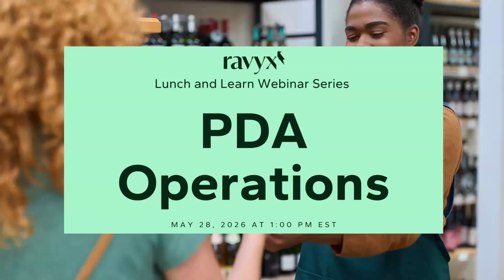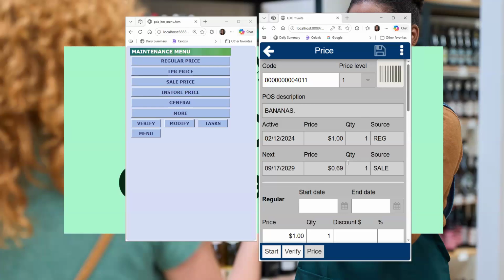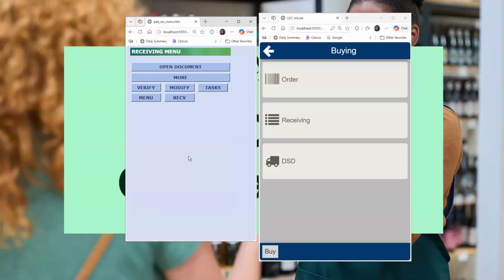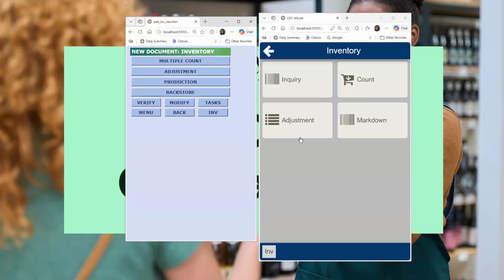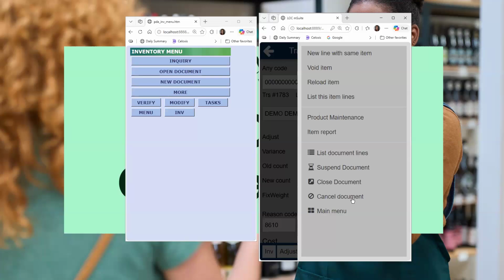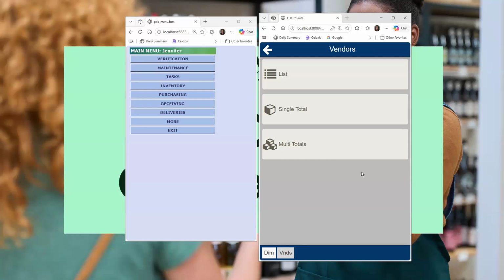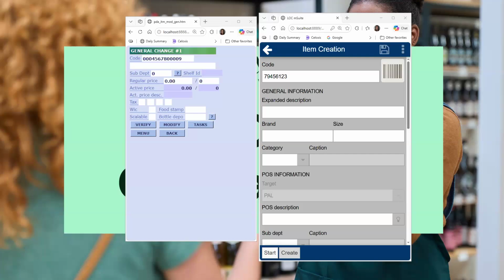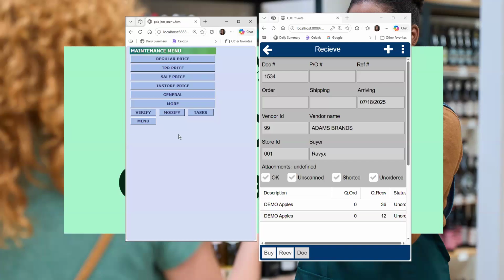Lunch and Learn Webinar (May 2026) | PDA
This webinar offers a fundamental overview of PDA operations within the SMS and ThriVersA environment. You’ll get hands-on insight into basic tasks like purchase order (PO) receiving, item maintenance, and day-to-day handheld workflows. This is a gentle introduction designed for new users, no deep technical deep dive required.